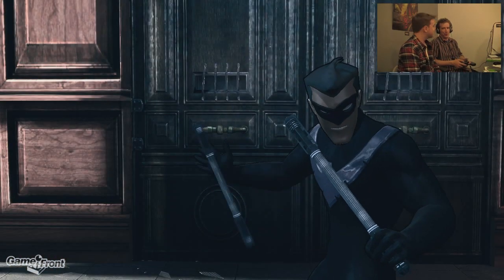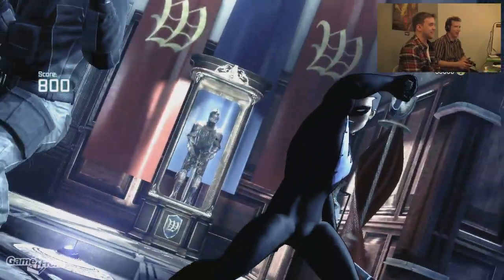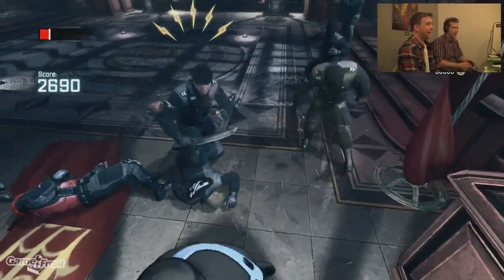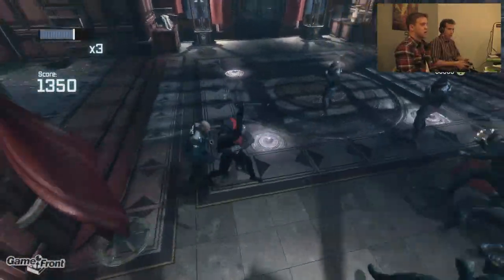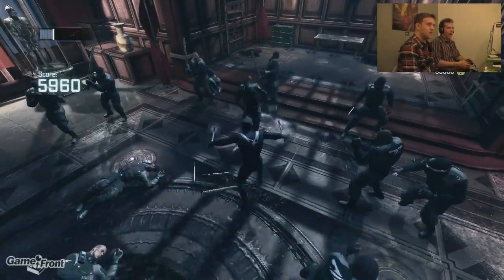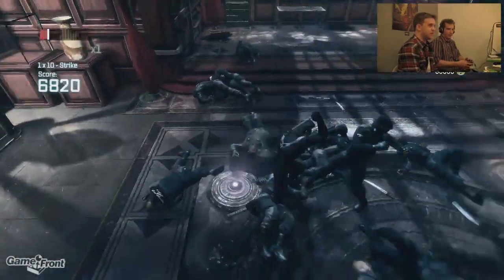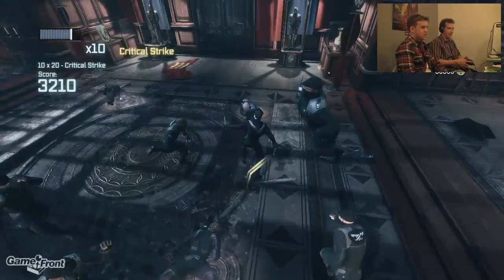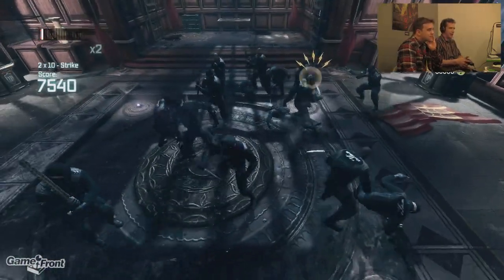James vs Games - Batman Arkham City - Episode 15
The Challenge: Get 2 trophies on the Nightwing Combat Challenge Room.
The Punishment: If James loses, he will have to dress up in his 80s costume and eat lunch at the La Brea Tarpits.